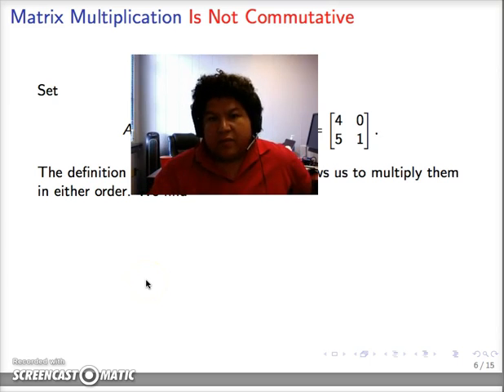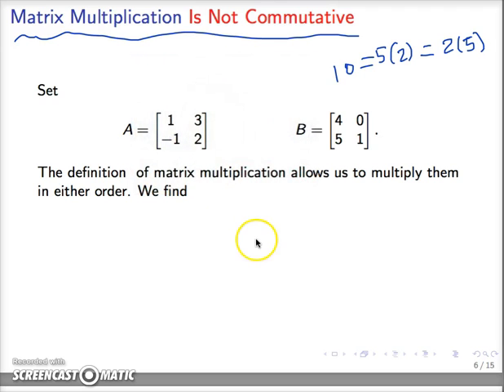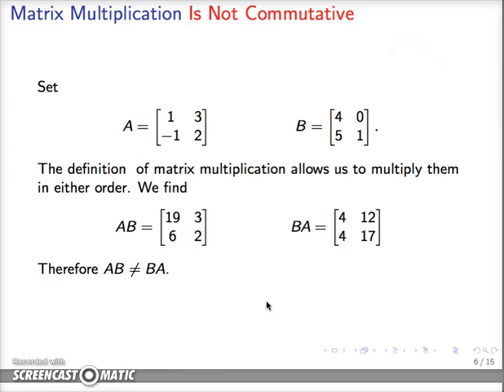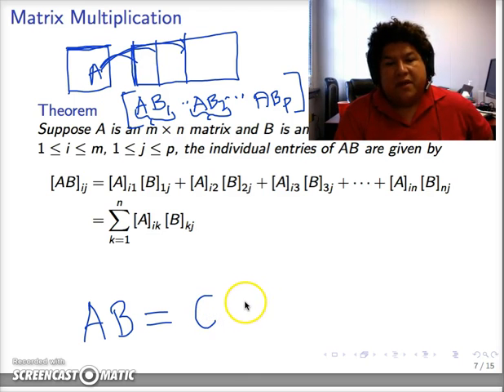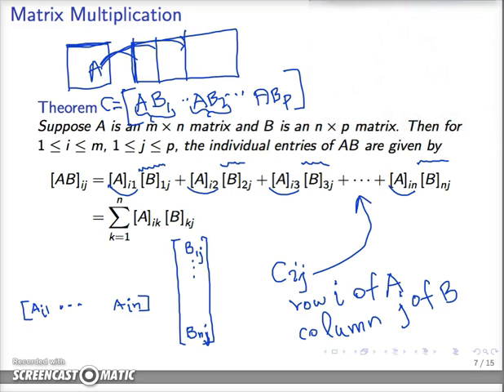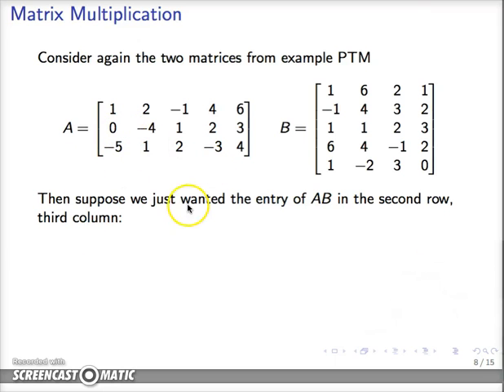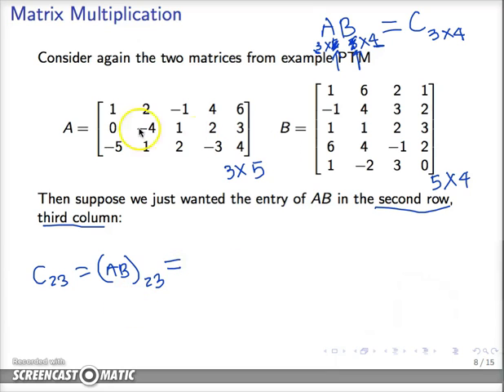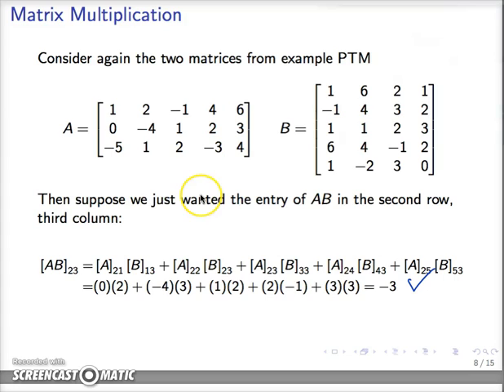MATH 2010 Matrix Multiplication Part 3